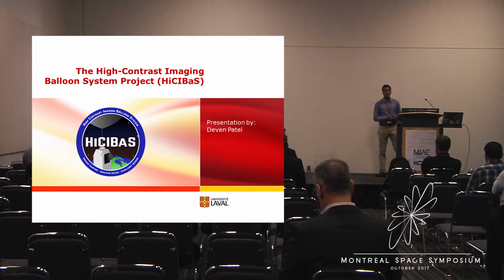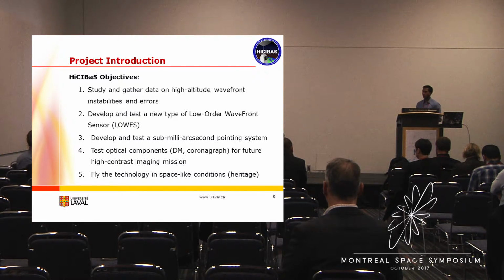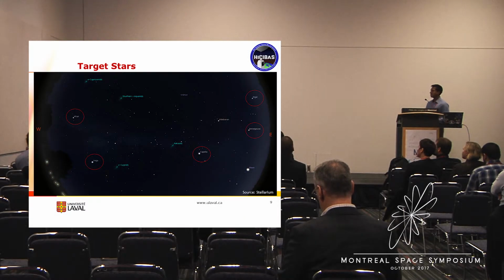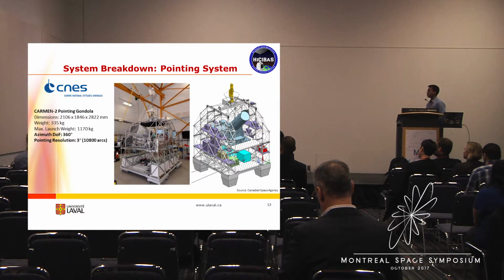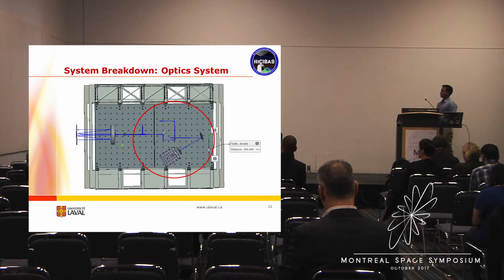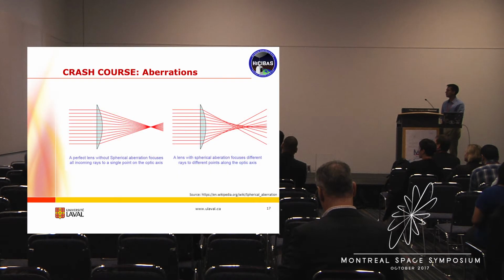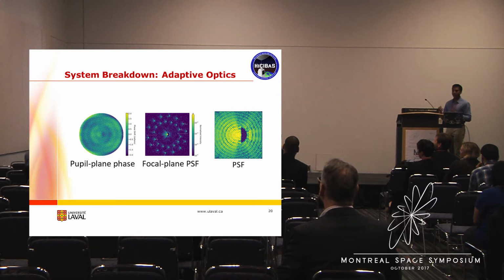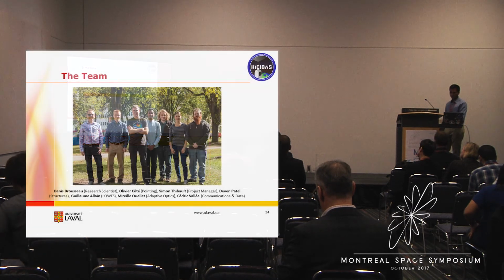High-Contrast Imaging Balloon System (HiCIBaS) | Deven Patel | MSS 17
Montreal Space Symposium 2017
October 6th - 12:00 PM | Room B

Speaker: Deven Patel (Université de Laval)
Presentation Title: High-Contrast Imaging Balloon System (HiCIBaS)

Deven patel is a Space Concordia alumni, B.Eng. in Mech. Engineering from Concordia University, pursuing a M.Sc. in Physics at Université Laval

The High-Contrast Imaging Balloon System (HiCIBaS) is a first-generation balloon-borne telescope project that has four objectives: develop and test a custom low-order wavefront sensor (LOWFS), measure and gather data on wavefront instabilities and errors at high altitudes in the visible spectrum, develop and test a sub-milli-arcsecond pointing system, and give high-altitude flight heritage to the LOWFS, deformable mirror (developed by Iris AO) and EMCCD cameras (provided by Nüvü Cameras). It is being developed by Université Laval, along with numerous collaborators, and will be launched under the CSA’s STRATOS program in August of 2018 from Timmins, Ontario. The “big picture” goal of this project is to characterize the atmosphere and validate the instruments, techniques and concepts used so that they can be employed for future exoplanet-studying missions.